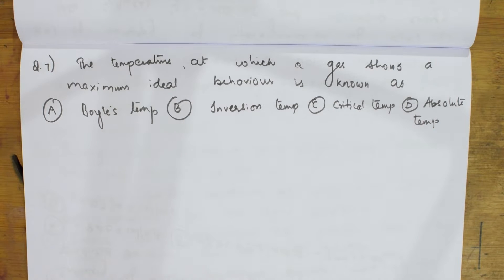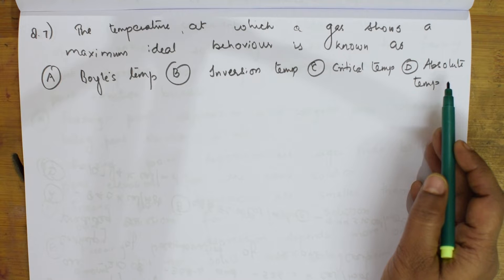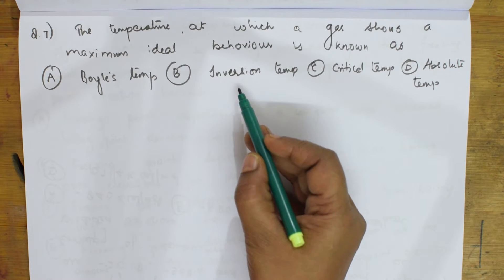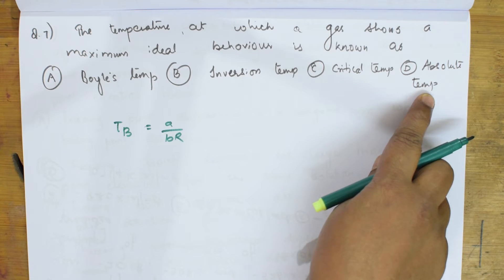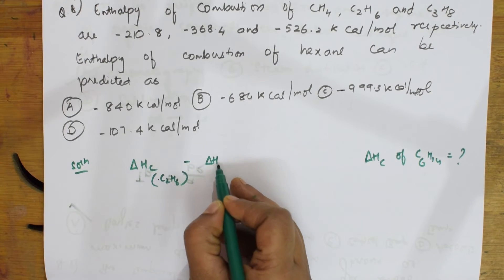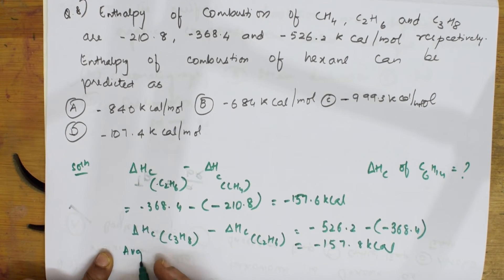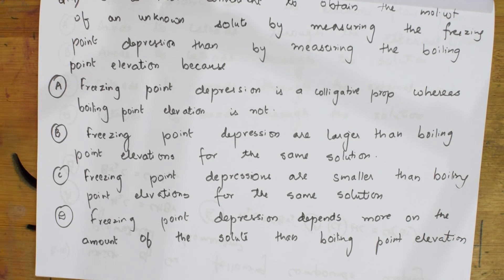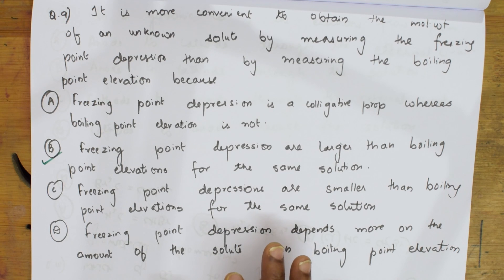🔥🔥 NEET Rank Booster Series -2 | CHEMISTRY ,TRICKS |JEE Mains, CET | CBSE, AIIMS, COMEDK | JIPMER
More than 1500 videos  were uploaded. You can Search any topic in my 'World of Chemistry' channel. CHEMISTRY (ALL TOPICS INCLUDING CBSE 11 12,JEE,NEET AND OTHER COMPETITIVE EXAMS)

 HALOALKANES & HALOARENES

 BIOMOLECULES

 CHEMICAL BONDING

Chemical Kinetics

Amines

Solutions